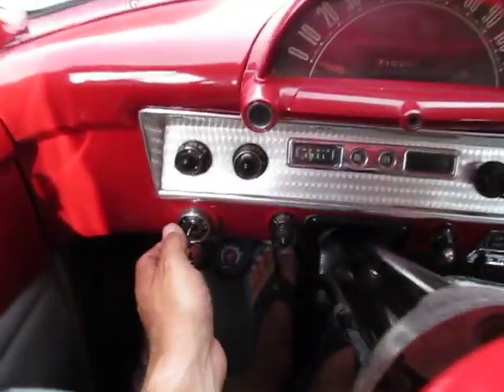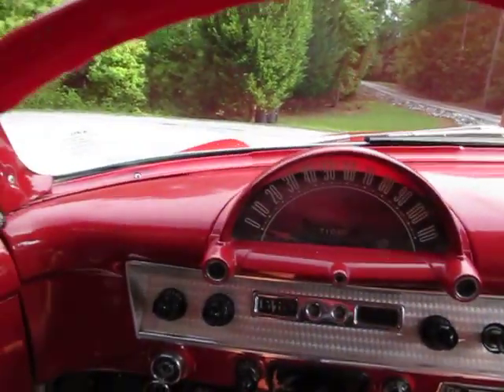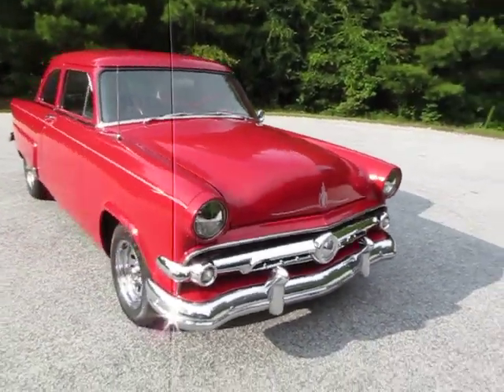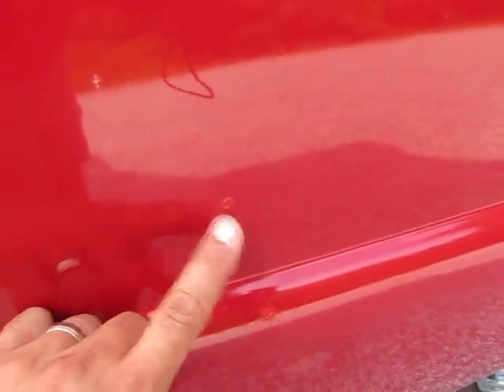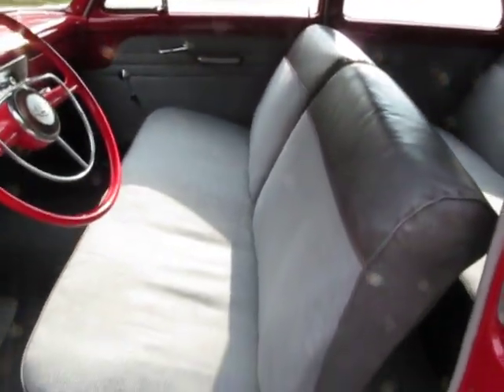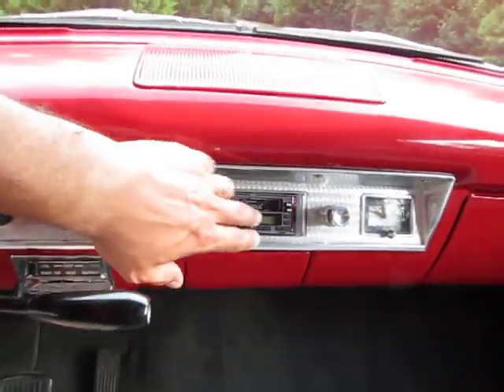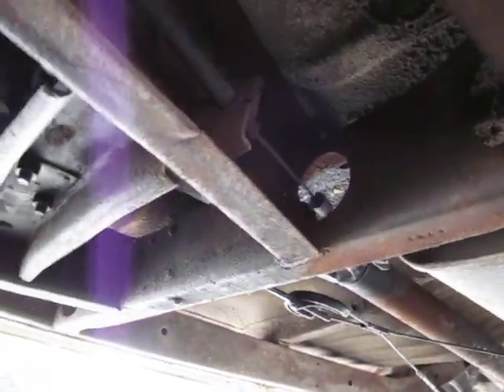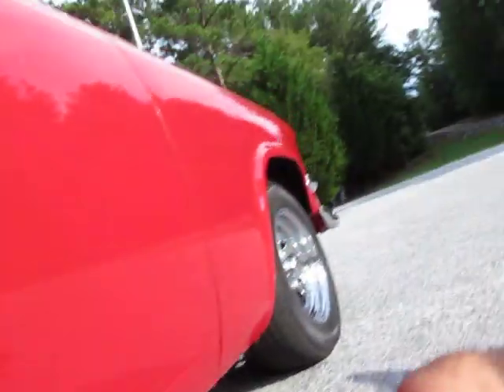1954 Ford Mainline